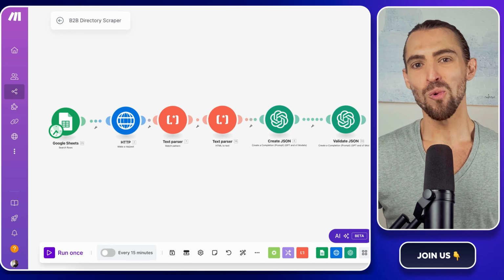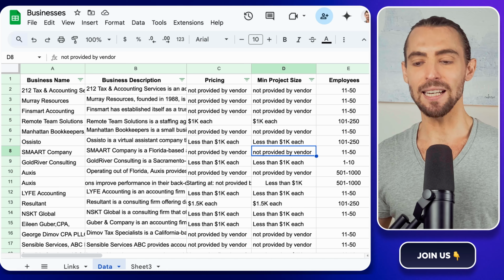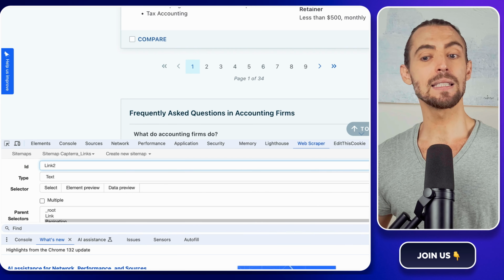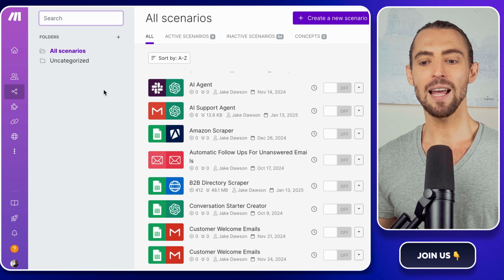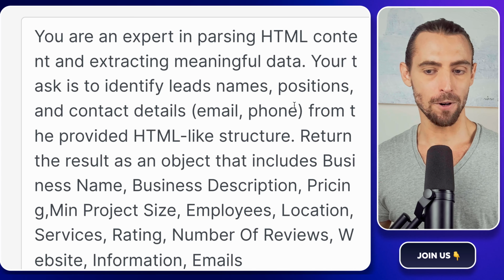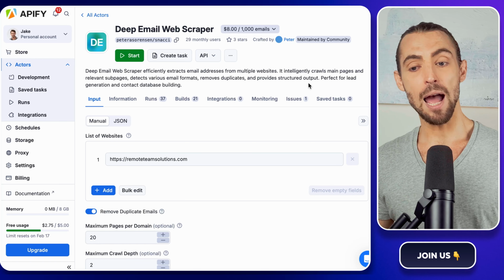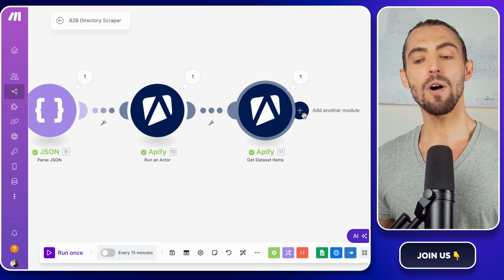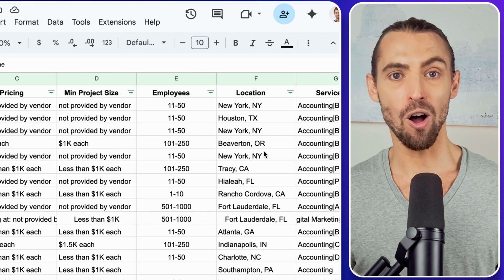Free B2B Lead Generation System — Complete Tutorial (Step-by-Step)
In this video, I show you how to supercharge your B2B lead generation using Capterra and other powerful tools.

Key components include:
== Capterra for sourcing high-quality business leads
== Web Scraper for collecting profile URLs
== Make.com for automating the data extraction process

I guide you through setting up the automation step-by-step:
== Web Scraper Chrome Extension for capturing business profile links
== Google Sheets for storing and organizing the extracted data
== Make.com for handling the automation of scraping profiles
== OpenAI for parsing and structuring the raw data
== Apify for extracting and verifying email addresses and contacts

With this AI-powered system, you can generate B2B leads efficiently without spending a penny on ads.

If you want to automate your lead generation process while maintaining accuracy and engagement, this tutorial is for you.